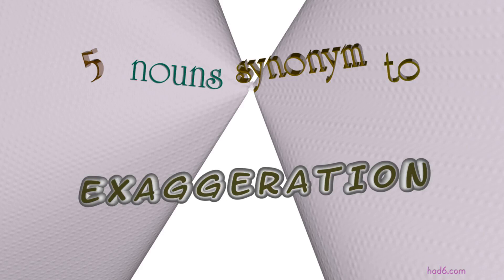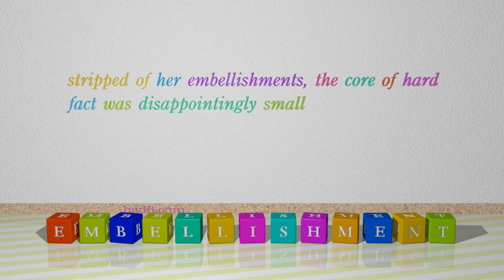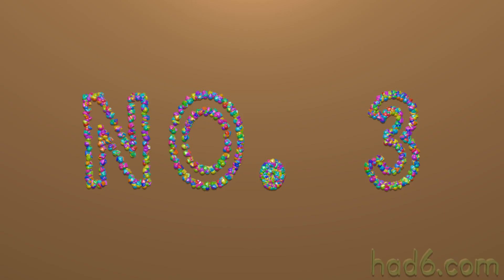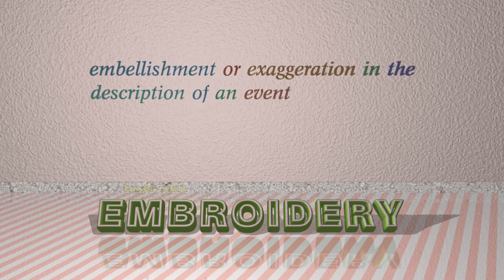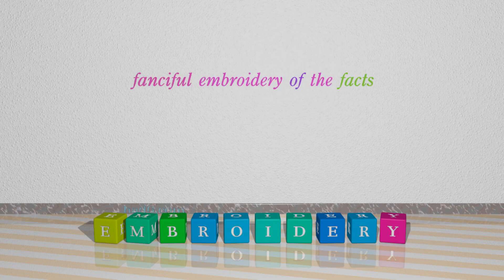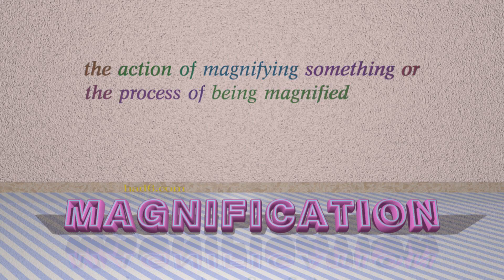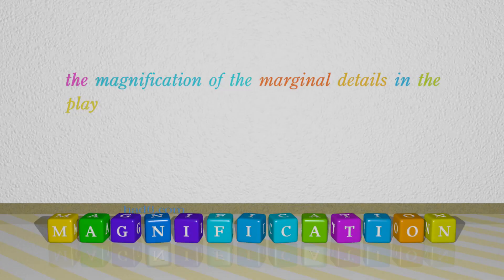exaggeration - 5 nouns which are synonym to exaggeration (sentence examples)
This video examines exaggeration as a noun. Here, 5 nouns, which have meanings similar to that of exaggeration in standard English, are introduced through sentence examples. These synonyms help you to remember the meanings of this group of words for improving your vocabulary.